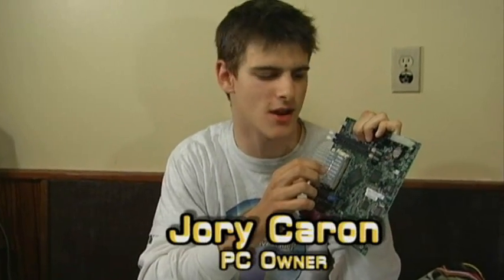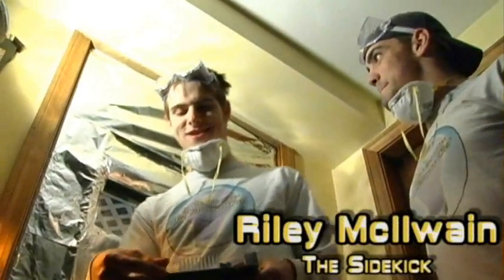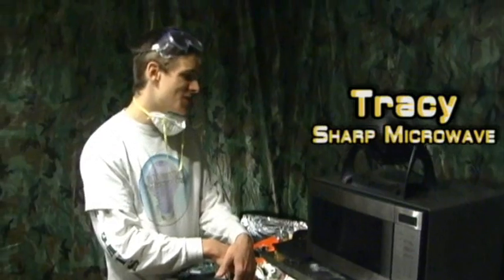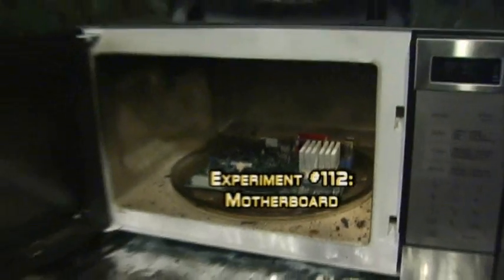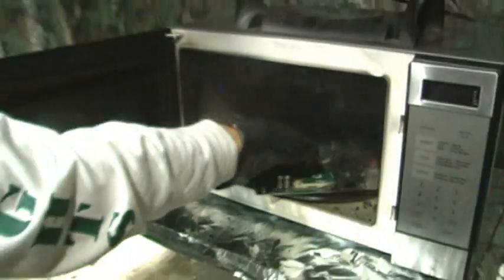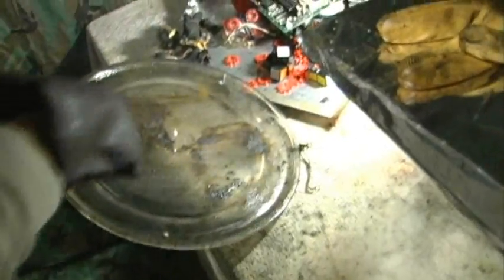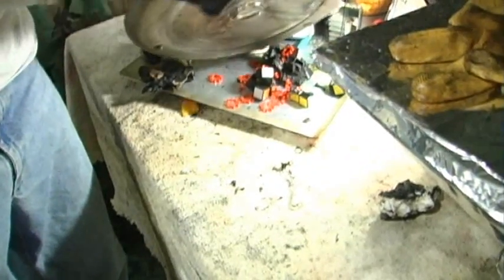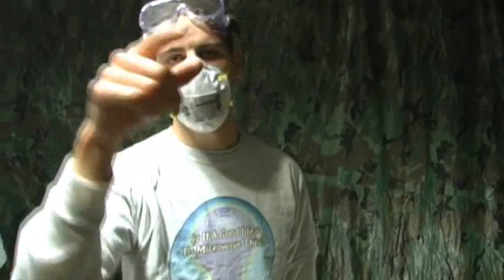Microwave A Motherboard (#112)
Poll: PCs or Macs?

Check out the newest product design in our CafePress store! The M.B.I.L.F design!

Experiment #112 - Motherboard

It's time once again for Jory to upgrade his hardware - which means he'll have to downgrade his existing equipment first. So, you're probably wondering, Is It A Good Idea To Microwave This? Tune in to find out.

Twice a week, microwave specialist Jory Caron microwaves different objects... so you don't have to! The "Jory Caron Microwave Laboratory II" is a state-of-the-art facility equipped with tinfoil shielding, a ventilation system, emergency surge protectors, safety clothing, and a Sharp Carousel microwave named Tracy.